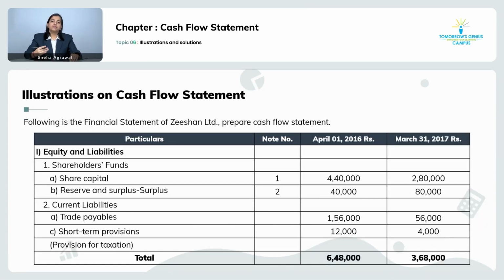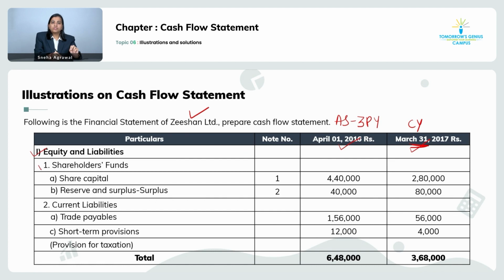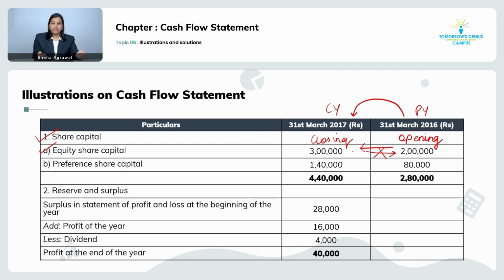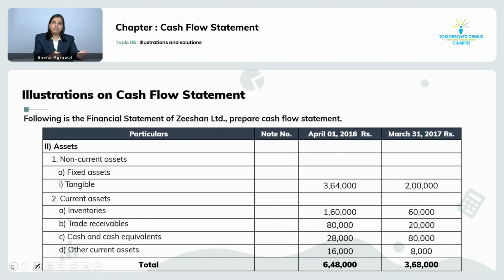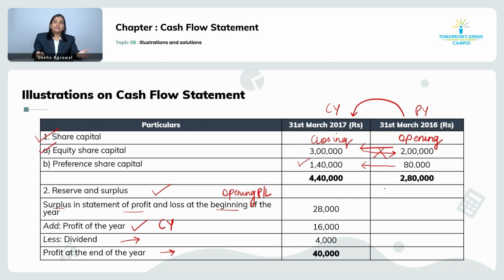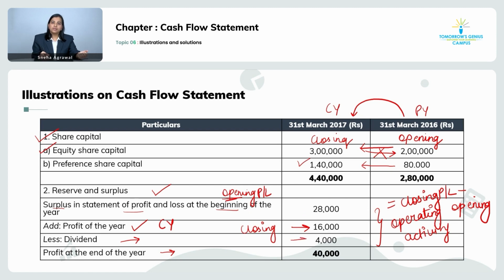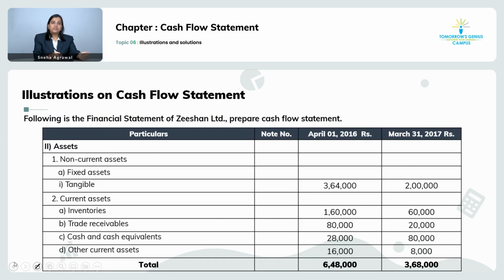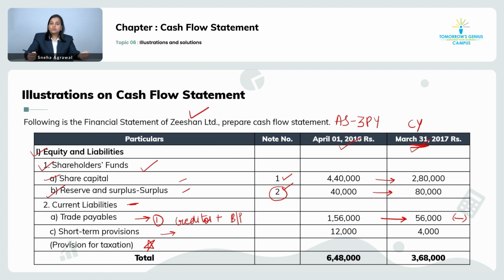Cash Flow Explained! Master Illustrations & Solutions - Class 12 Accounts - Part 1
About This Video👇

Understanding the topic of Illustrations and Solutions - Cash Flow Statement of Class 12 Accounts is made simple by this Cash Flow Statement Series.